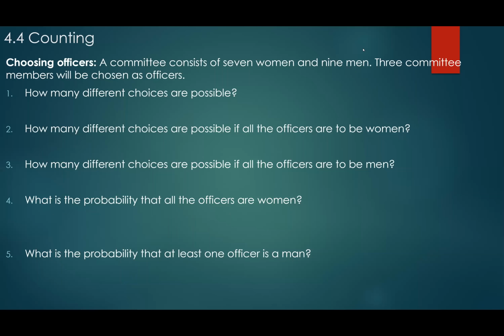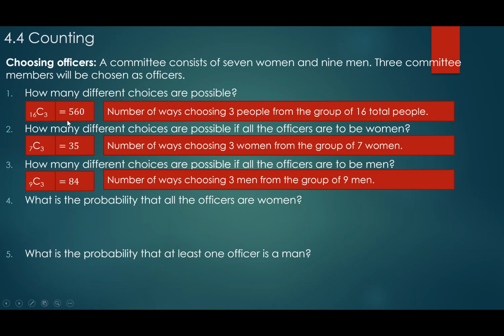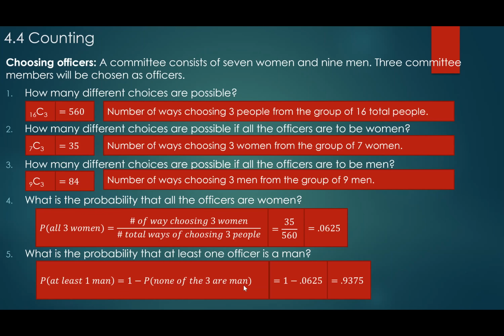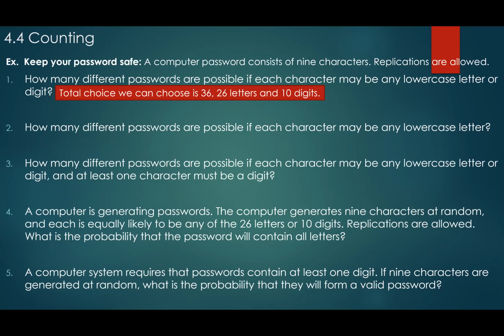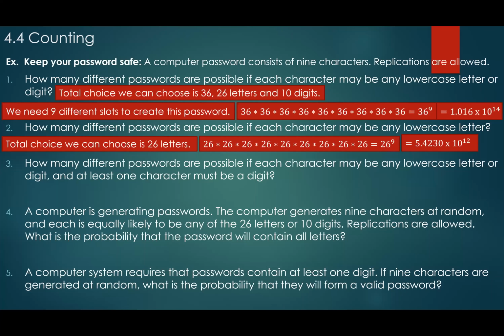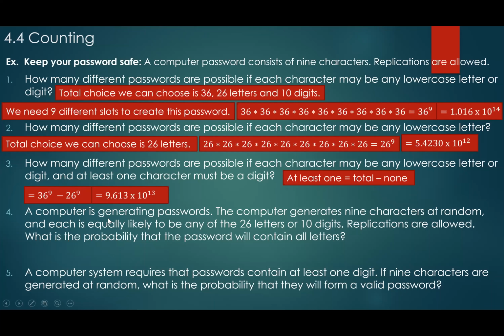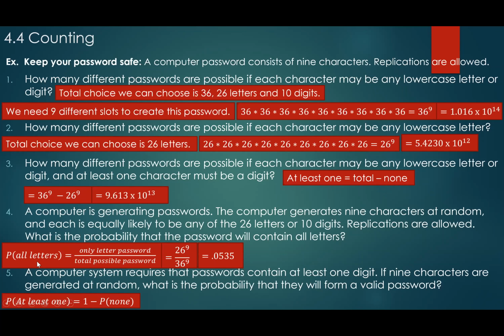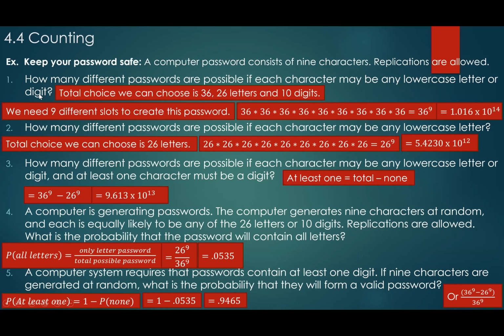chapter 4.4 Counting Password problem part 4 End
Math 203 Statistics the end of chapter 4.4